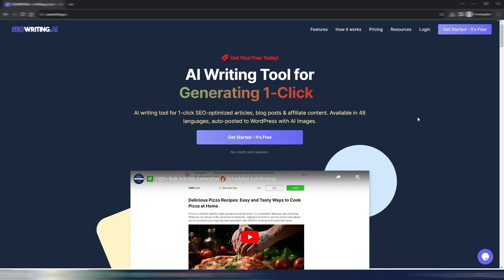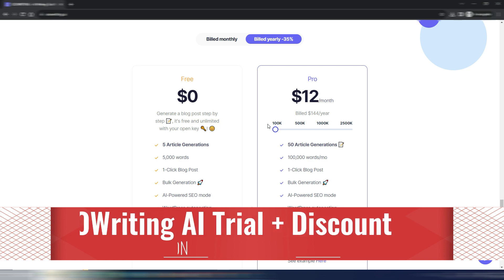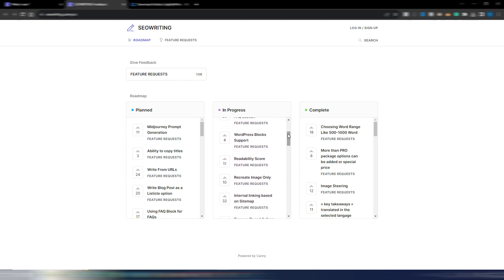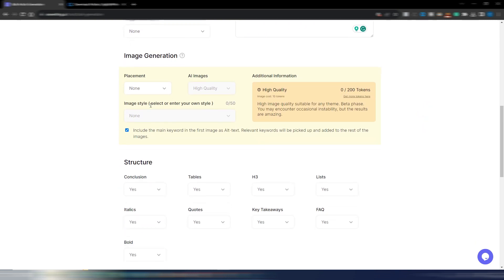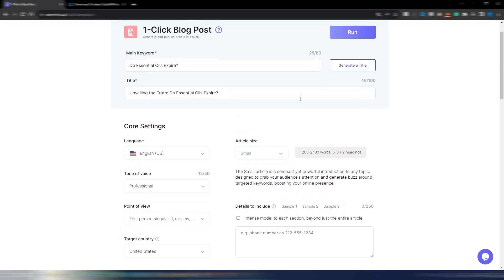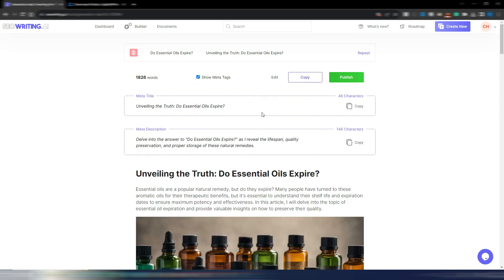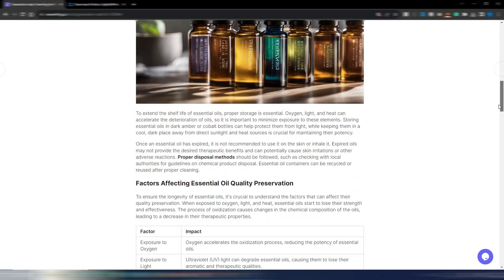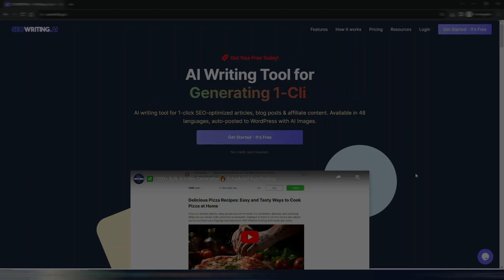SeoWriting AI Review: AWESOME 1-Click (& Bulk) SEO AI Writer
SeoWriting AI is the rising star of the 1-Click AI article generators. With Google real time data, bulk generation and stunning AI Images.

If you like to produce SEO optimized articles easily and fast (even in bulk), SeoWriting AI is one of the best choices today.
It's growing every week, including new features like Web Search data, high-quality AI Images, and many more to come...

OpenAI DALL-E 3 Is Coming Into ChatGPT Plus & Enterprise!

Timeline:
0:00 Intro
0:55 Plans, Prices & Special Discount
3:57 Dashboard & Tools
4:48 Latest Features & Roadmap
7:08 Bulk SEO Article Generation
11:58 1-Click SEO Article Generation
15:42 Article and AI Images Analysis
19:44 Final Considerations